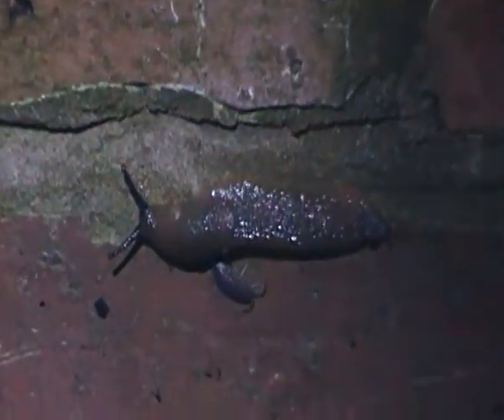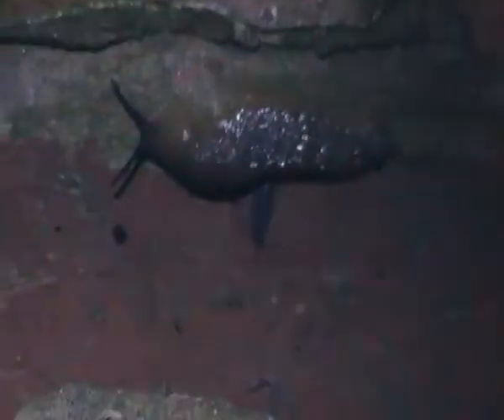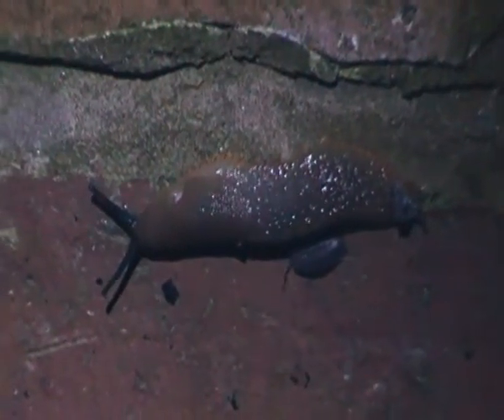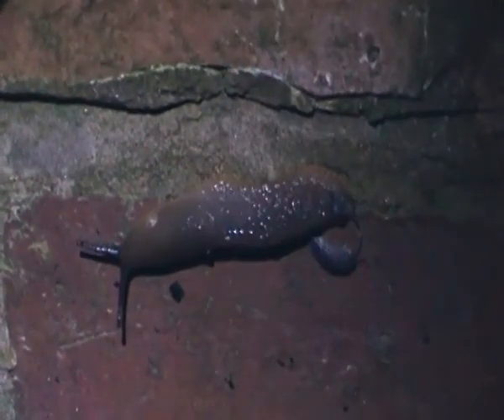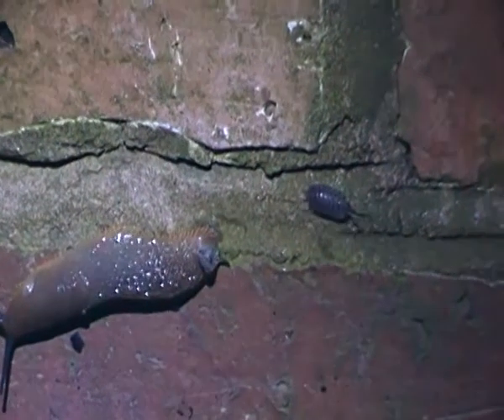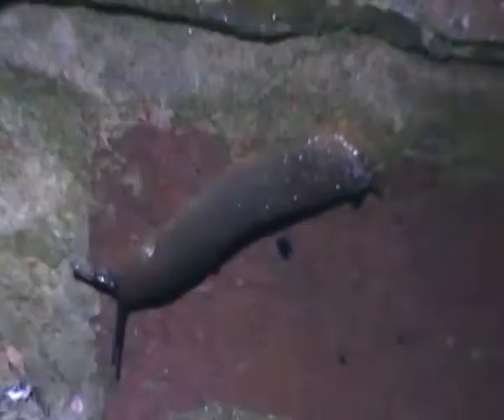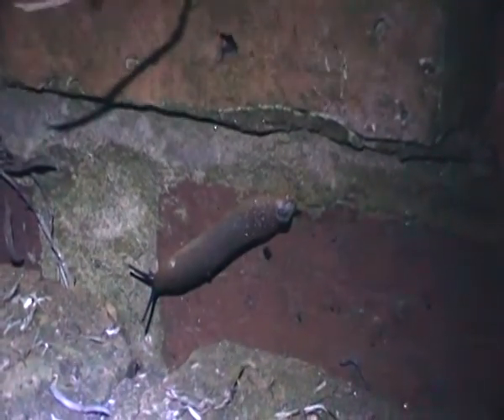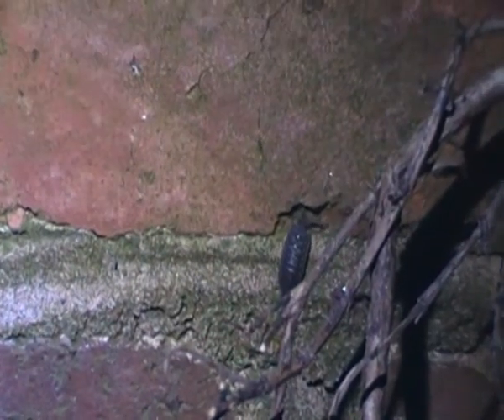Red slug and common rough woodlouse together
Here's another video I filmed at night of a red slug and common rough woodlouse together on a small wall in my garden.